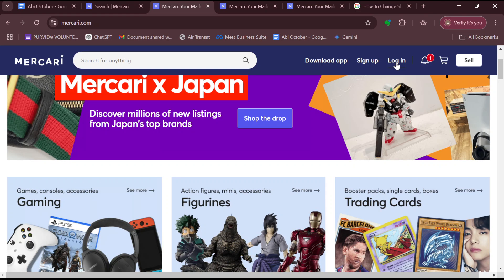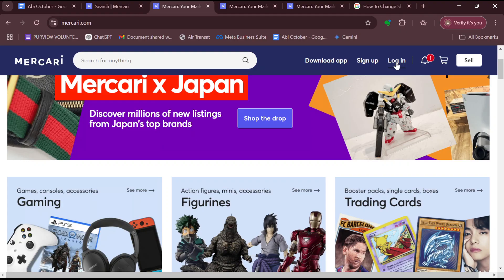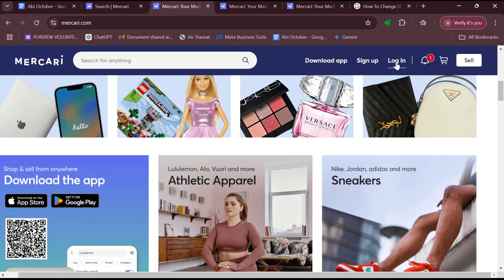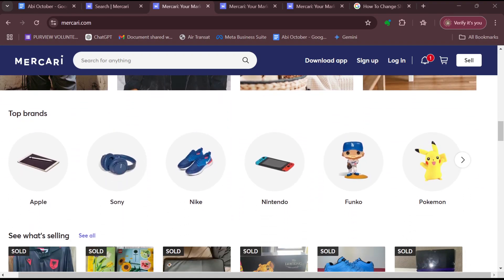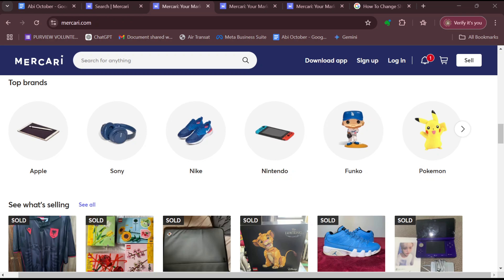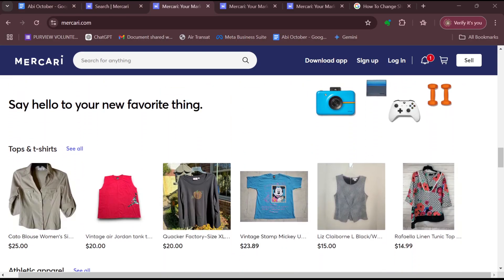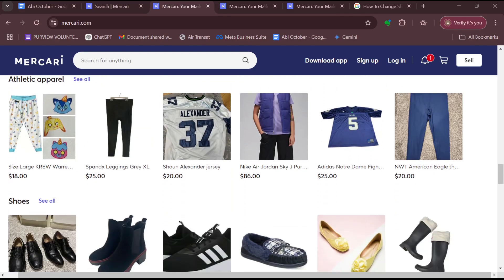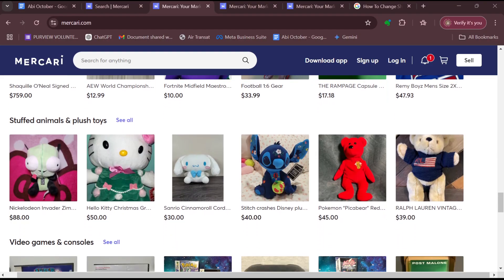How To Get Paid On Mercari (Quick Tutorial)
In this video I will show you How To Get Paid On Mercari. It would be good if you watch the video until the end so that you don't miss important steps.